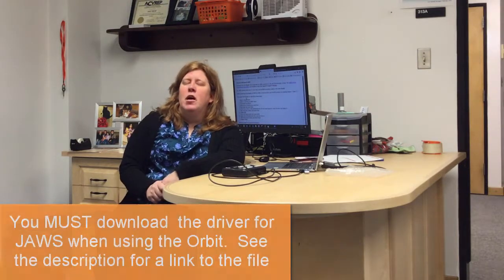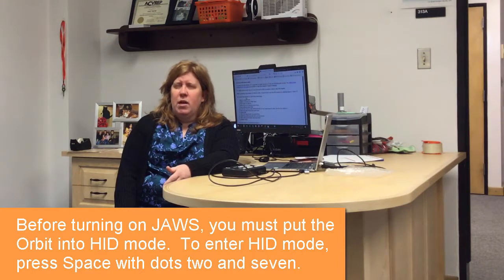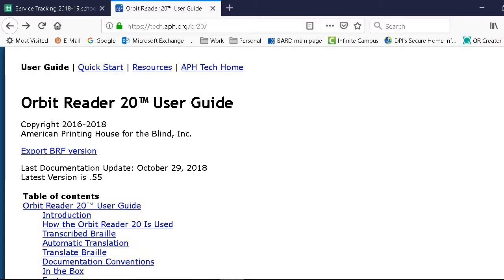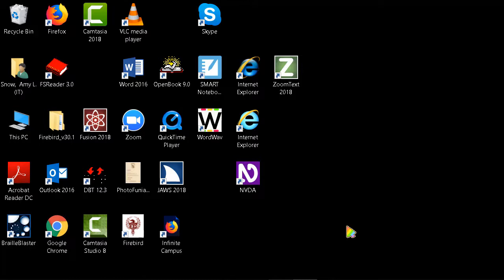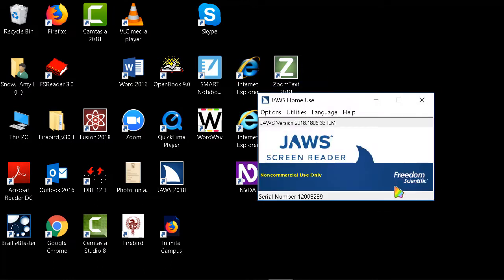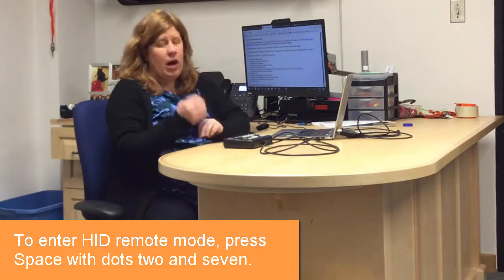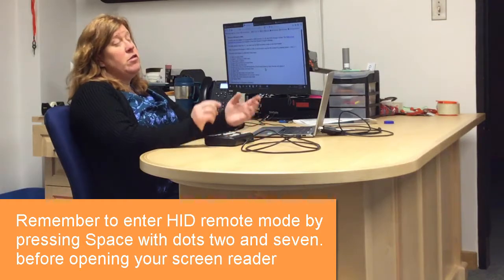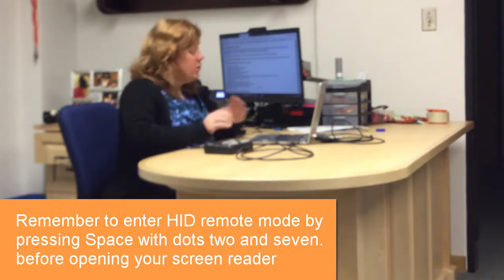Orbit Part 8 Working wtih Windows PCs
Using the Orbit Reader with JAWS:
Link to the JAWS driver for the Orbit Reader (click on the link that says OR-20 JAWS Driver)